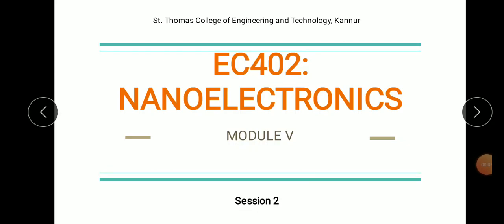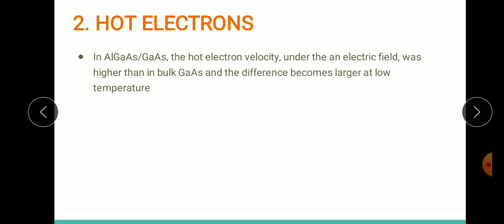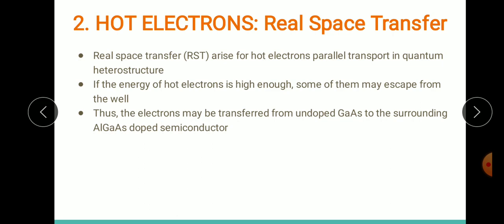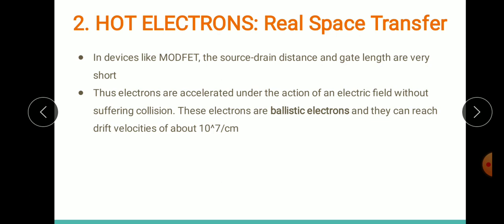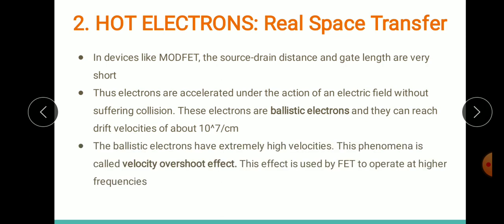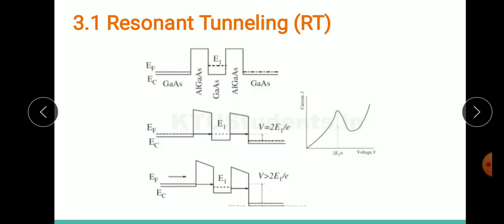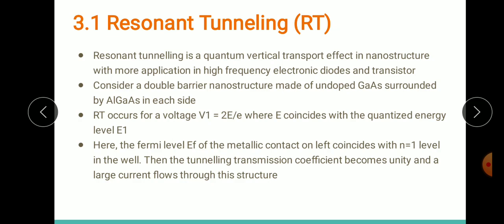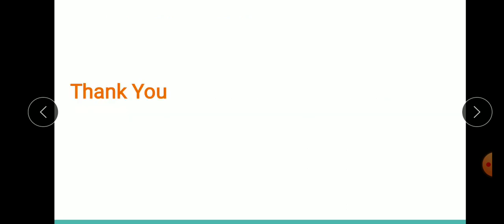EC402 Nanoelectronics Session 2: Perpendicular Transport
Topic Covered: Hot electrons in Parallel Transport and Resonant Tunneling(Perpendicular Transport)